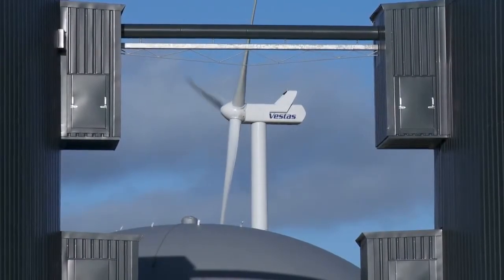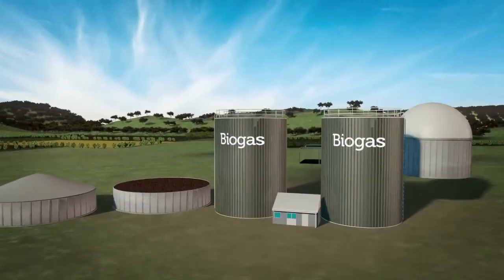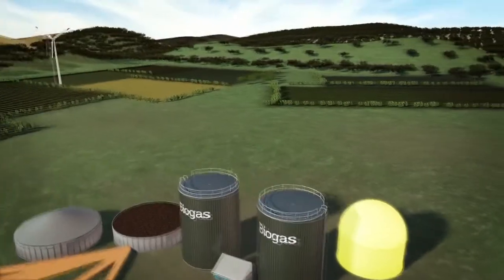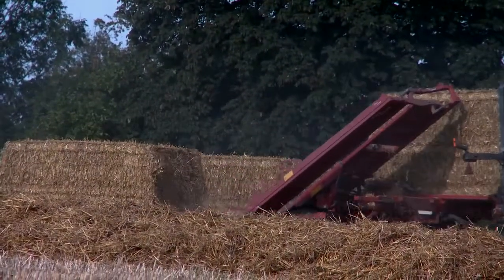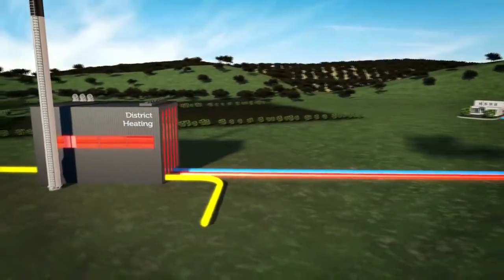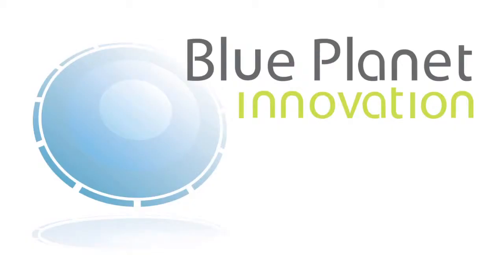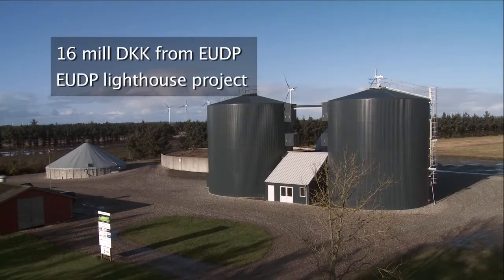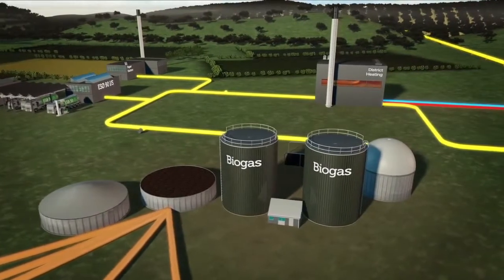Smart Energy Systems - Biogas in Denmark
This video shows how biogas is being produced in Denmark from biowaste - a step towards the Smart Energy System.